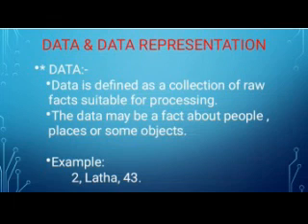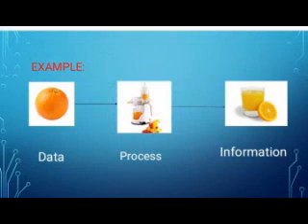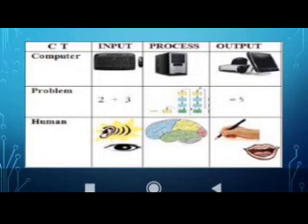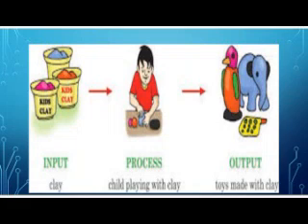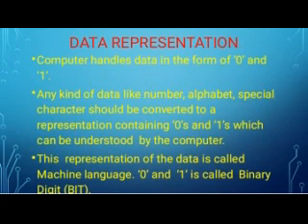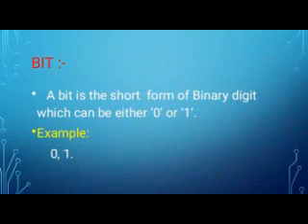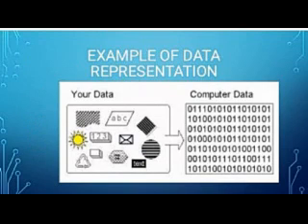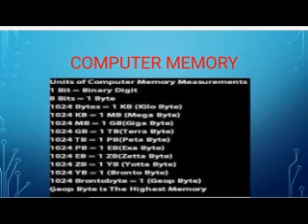G4 COMPUTER SCIENCE- DATA AND DATA REPRESENTATION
DATA  AND DATA REPRESENTATION